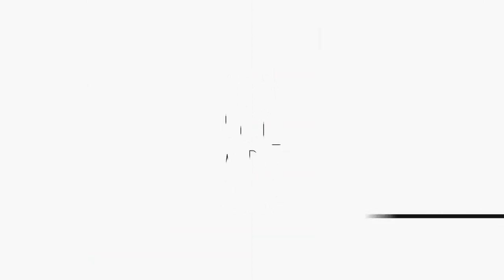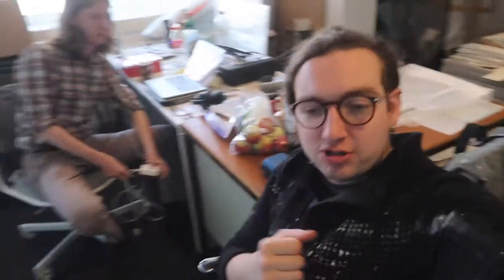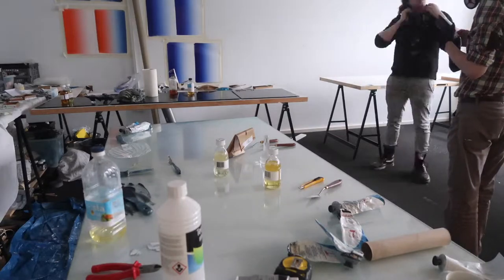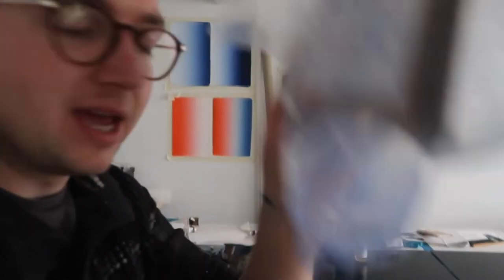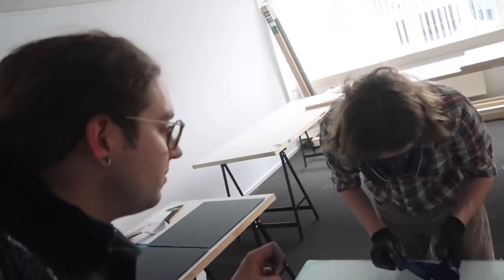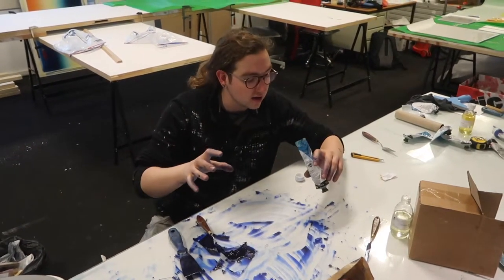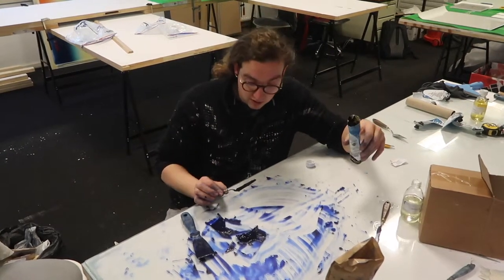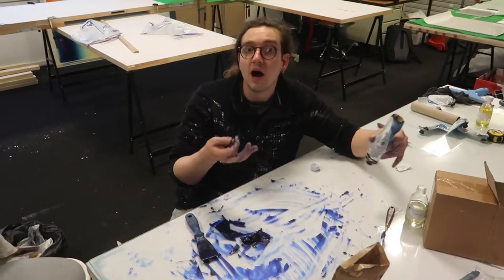Making Oil Paint From Scratch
Studio Vlog - Life as an Artist - Spring 2019 Episode 2

This week on Life as an Artist I visit my friend Donald and together we make oil paint from scratch explaining each step as we go!

- Spring 2019 Episode 2 -